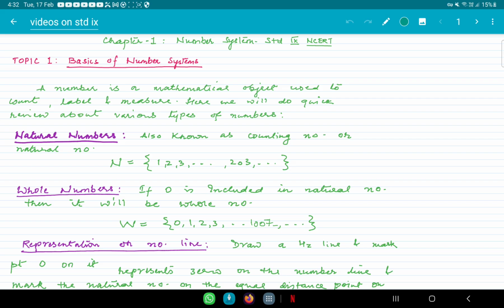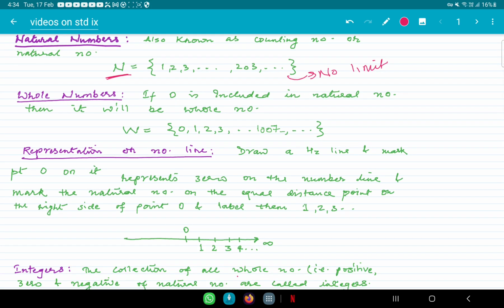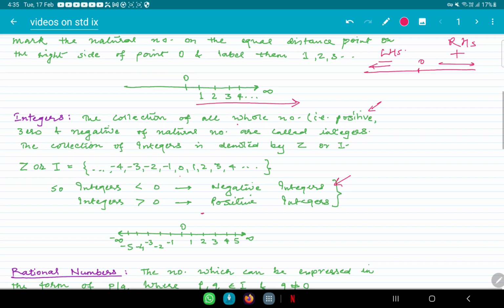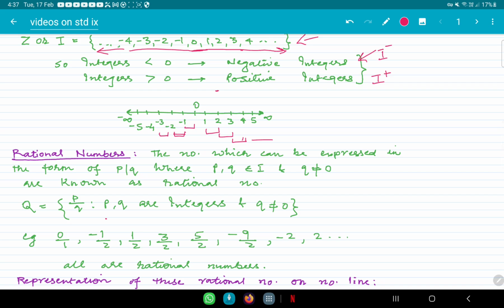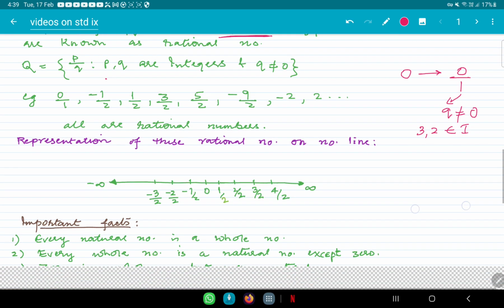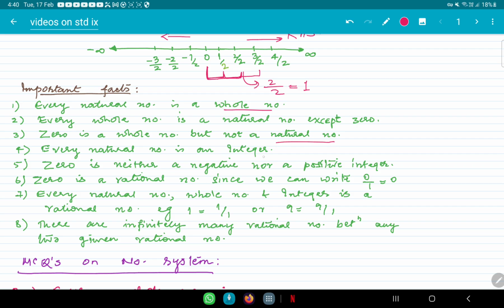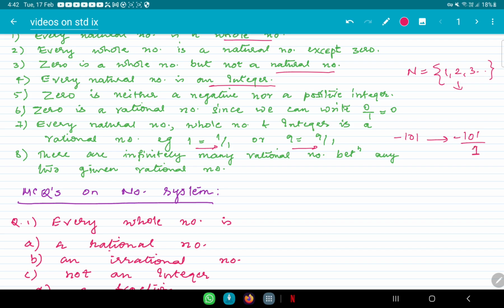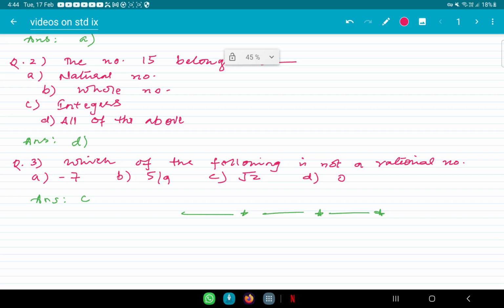Class 9th - NUMBER SYSTEM Part I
This video explains number system including natural number, whole number, integer as well  as rational number